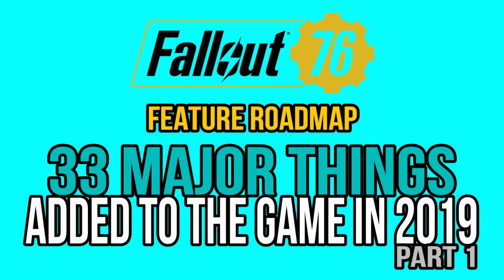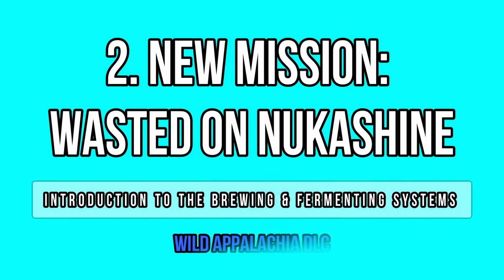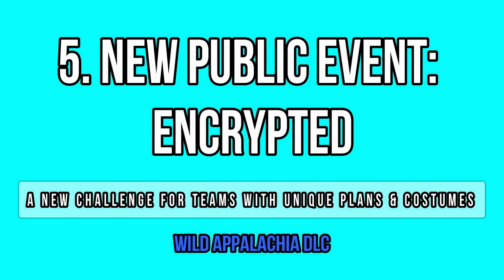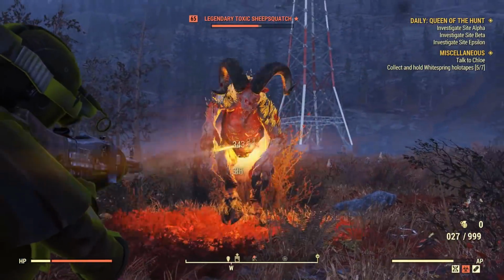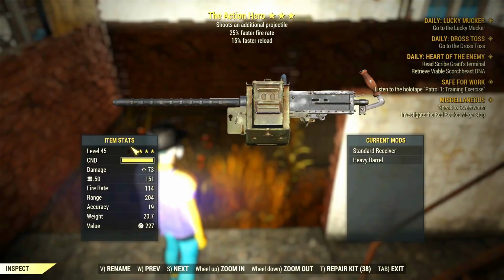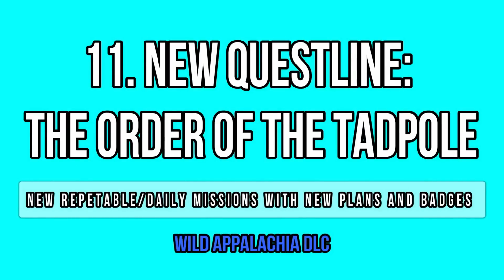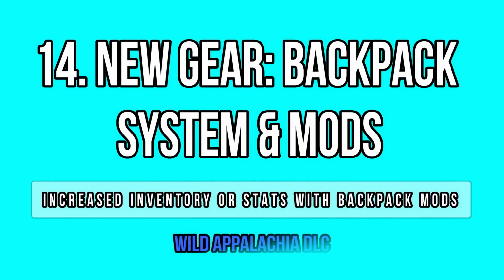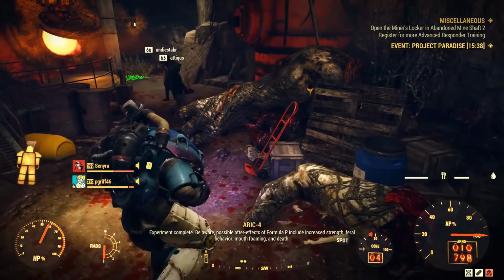Fallout 76 - 33 NEW FEATURES Live in 2019 - What Changed One Year Later? (Part 1)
What changed in Fallout 76 during 2019? What major content was released for the game one year later? We provide you the answers in this video divided in two parts. We have selected 33 major features that were released last year with the Wild Appalachia and Nuclear Winter DLCs. If you just started playing or if you have recently returned to the wasteland, then this video will enlighten you on all the main content changes in 2019. Lots of content was added to Fallout 76 despite the endless scandals and negative criticism.